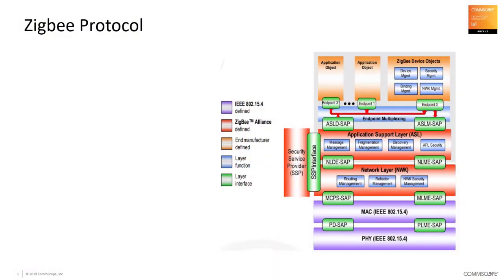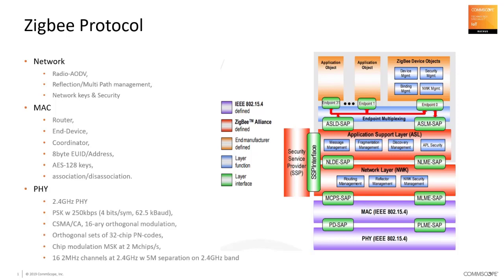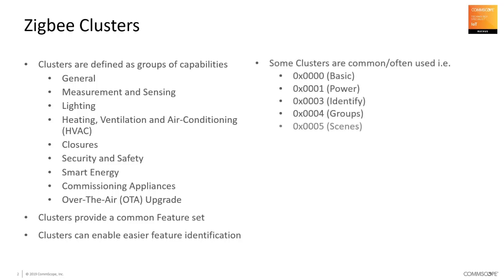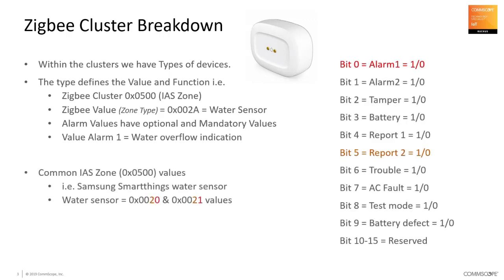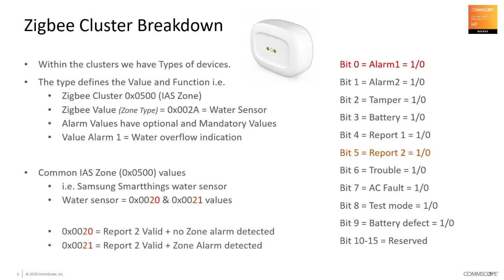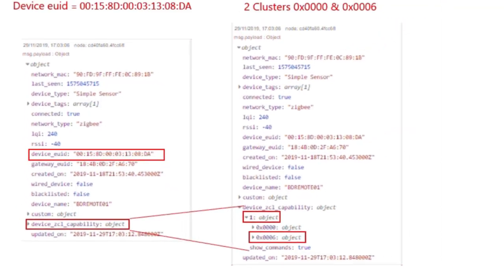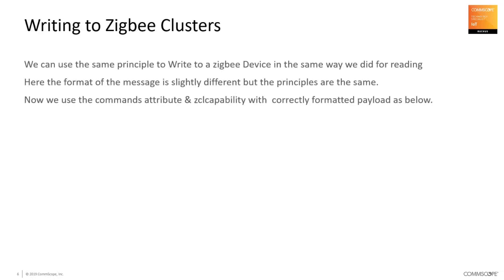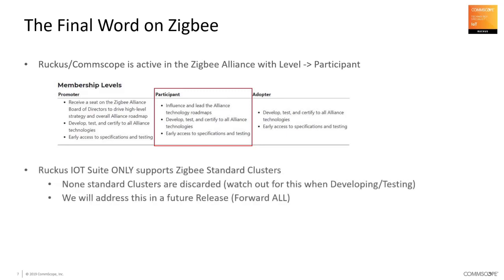RUCKUS IoT: Zigbee Protocol Overview for use with IoT Controller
This video presents an overview of the Zigbee protocol and its Software API constructs including the Endpoint, Cluster and Attribute ID construct as used within the Zigbee Standard and how we can use this for operations.